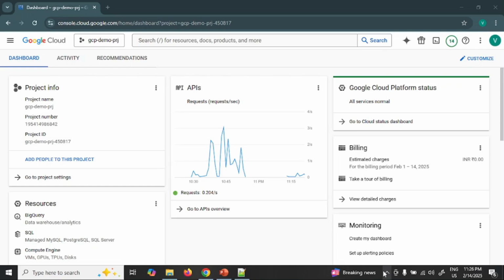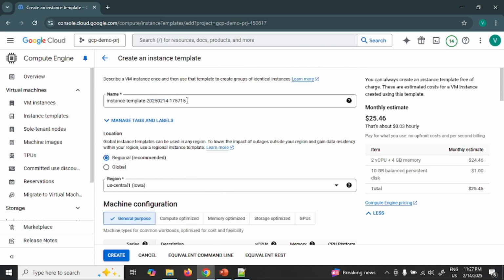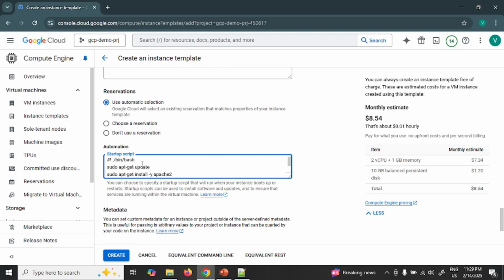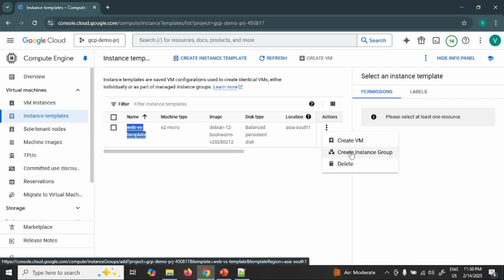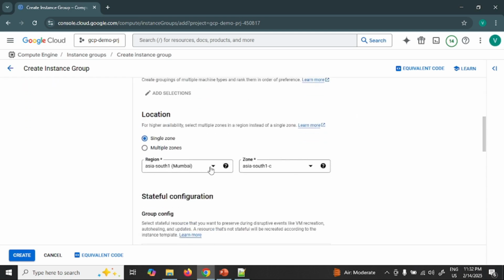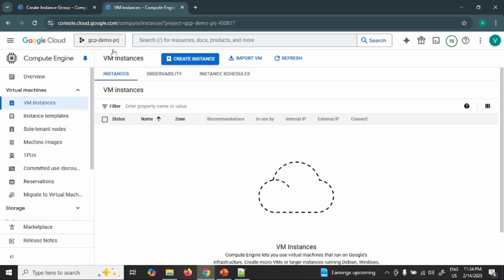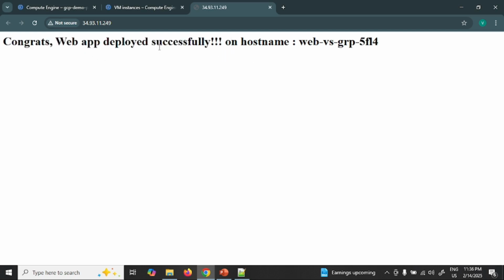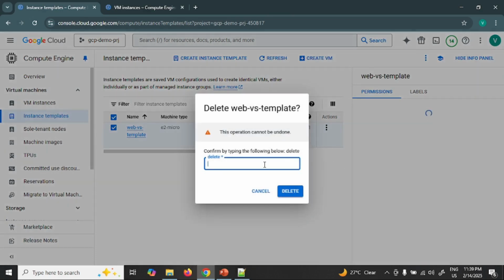How to create GCP VM Instance Template & Instance Group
1. Creating Compute Engine Instance Template
2. Attaching to Instance group on creating multiple VMs with identical configuration
3. Configure Apache Webserver to deploy Web applications on all VMs